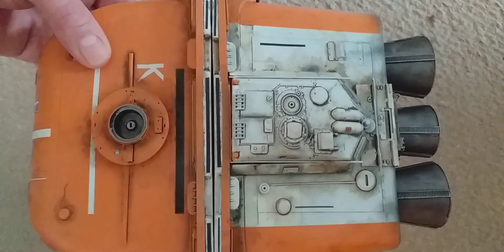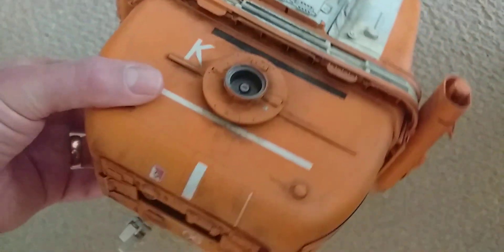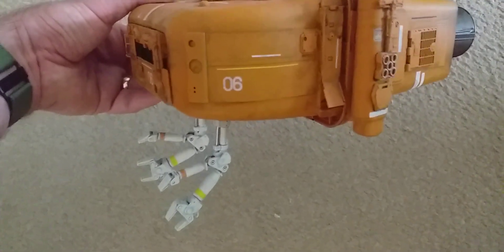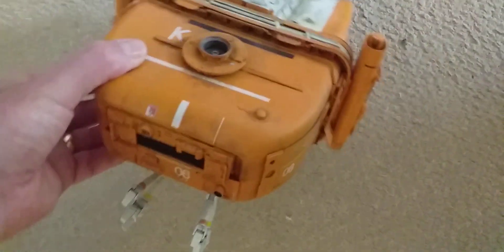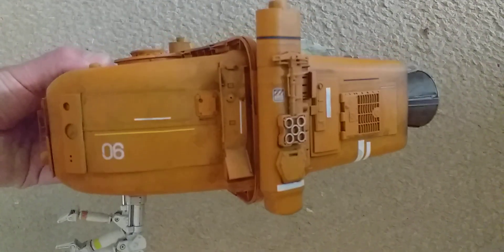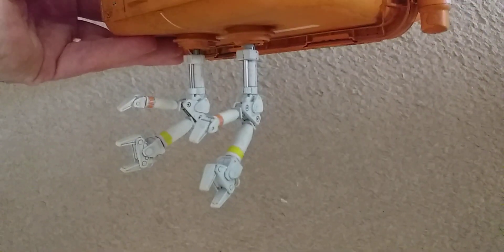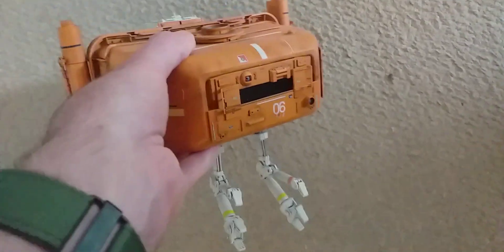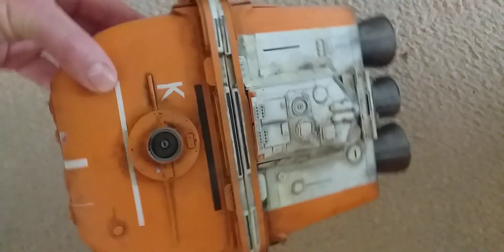Scratch Built Shuttle - Part 5